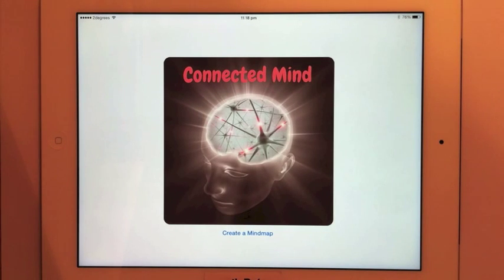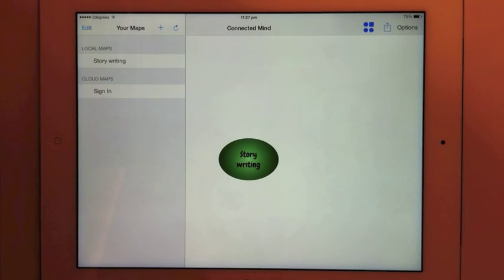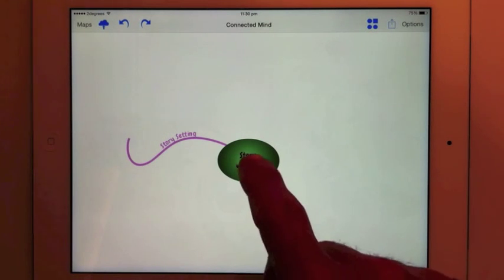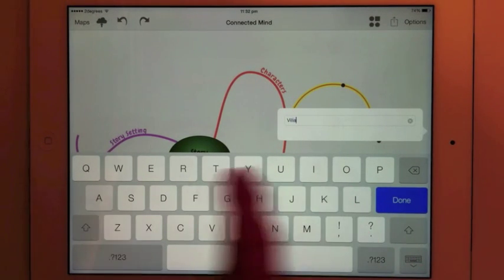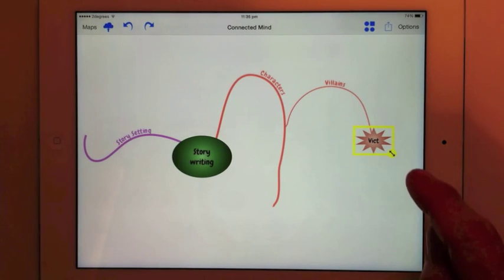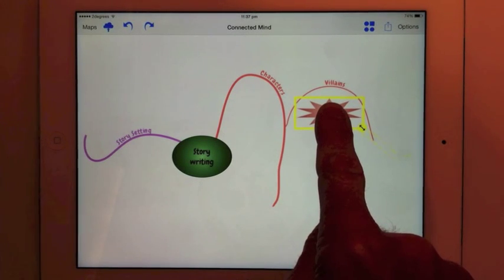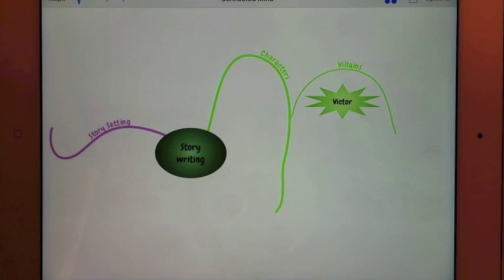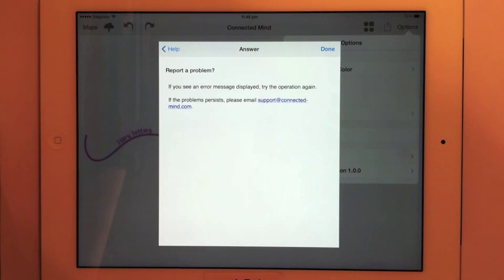Connected Mind iPad - Getting Started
Education Category